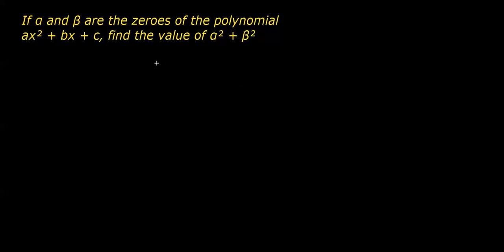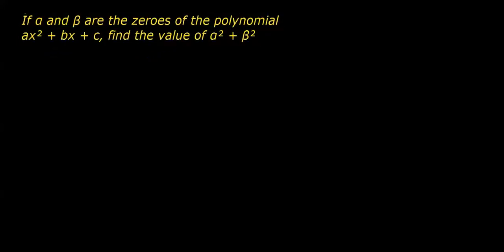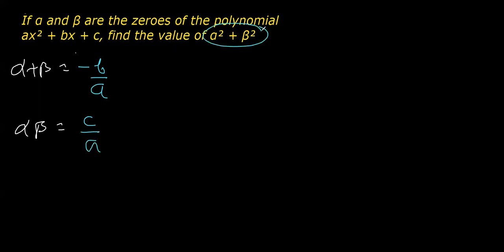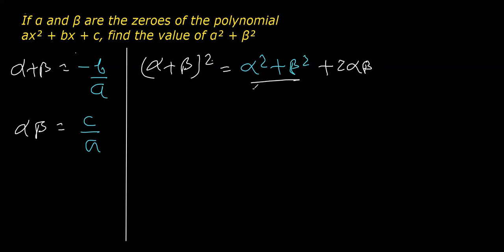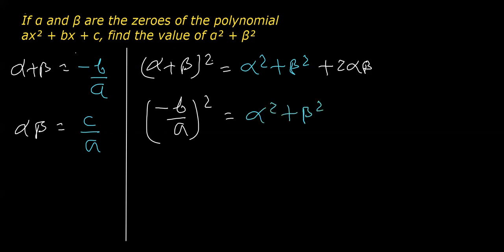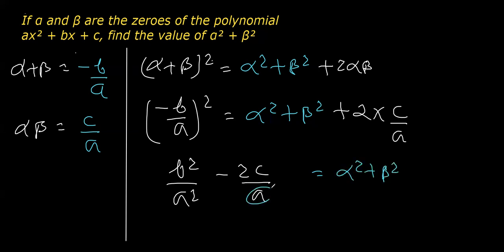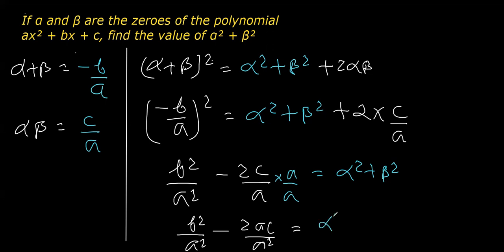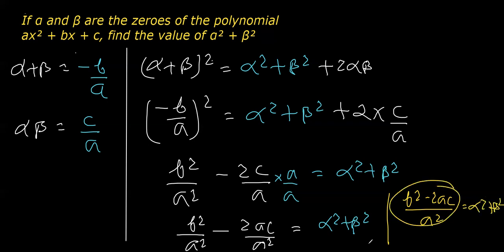POLYNOMILAS NCERT CHAPTER 2, CLASS 10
If α and β are the zeroes of the polynomial
ax² + bx + c, find the value of α² + β².